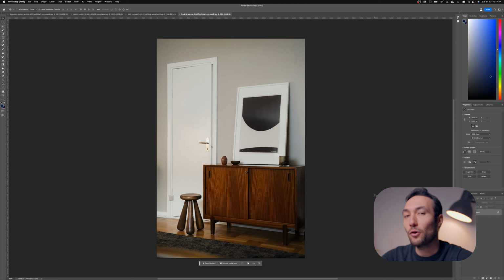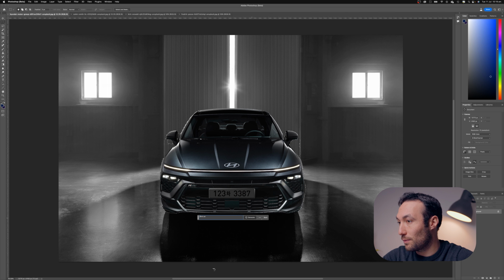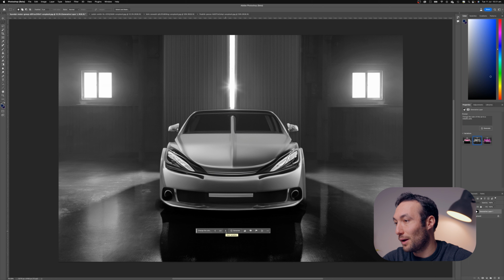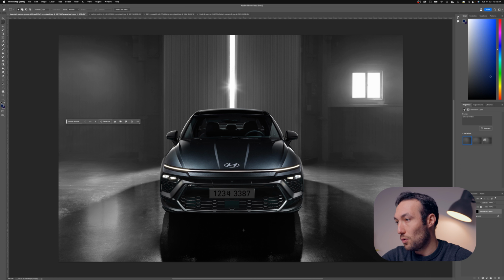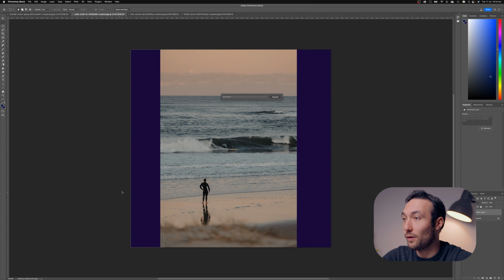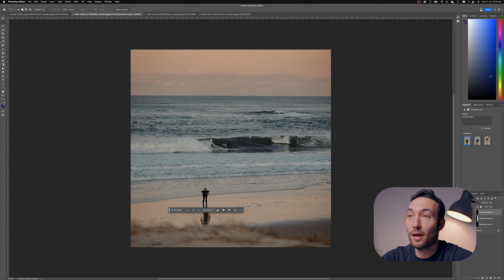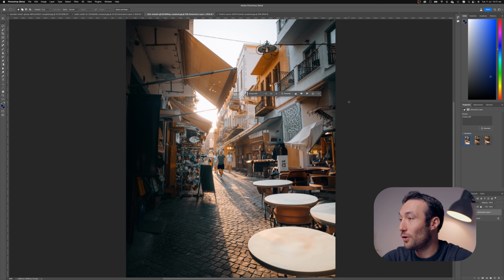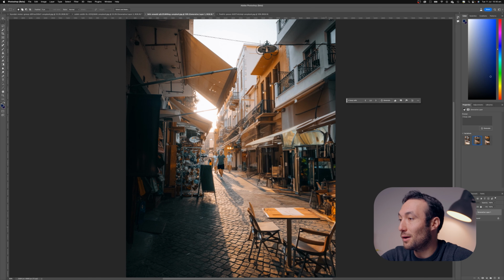Photoshop Ai - The Good, The Bad & The Ugly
In this video, we explore a few examples of Photoshop's New Ai Integration Generative Fill. Let us know what you think of it in the comments 👇